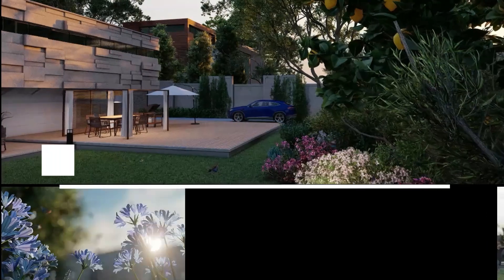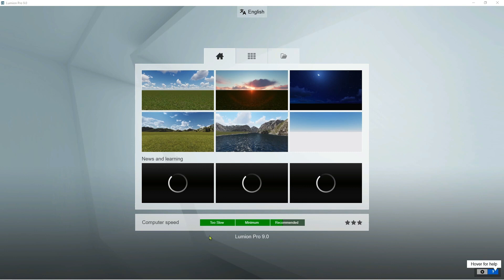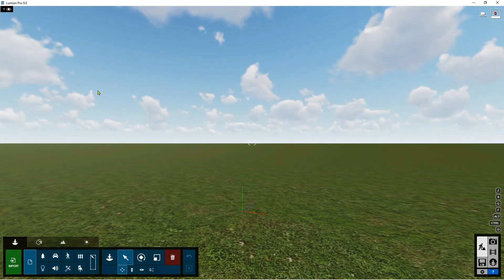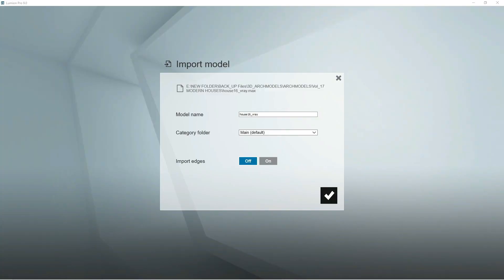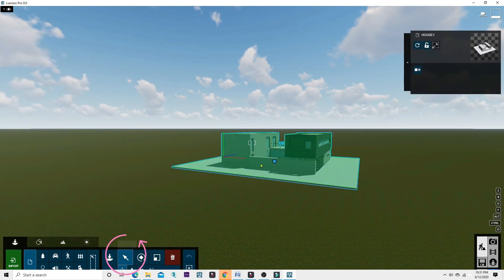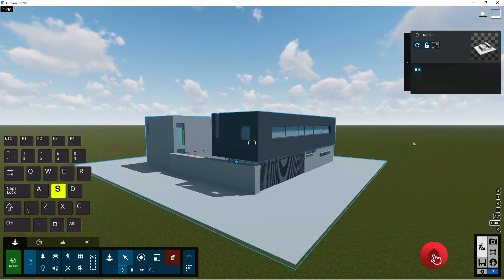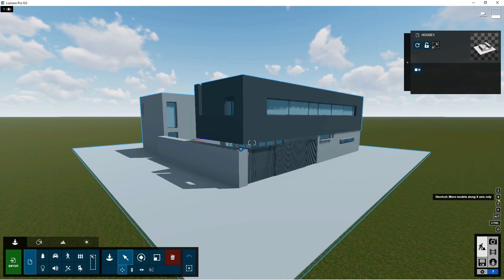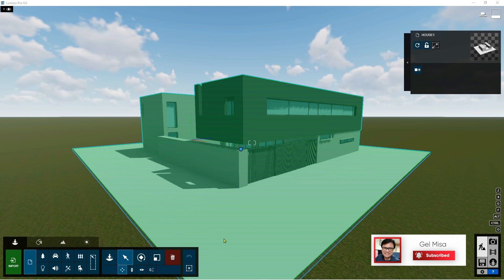HOW TO IMPORT 3D MODEL IN LUMION /TUTORIAL #1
This is the First tutorial on the Lumion Series.Importing of your 3d model file.
Keyboard and Mouse functions on working inside Lumion.